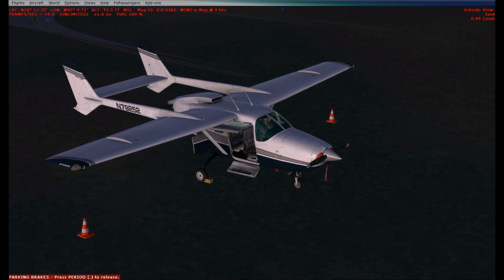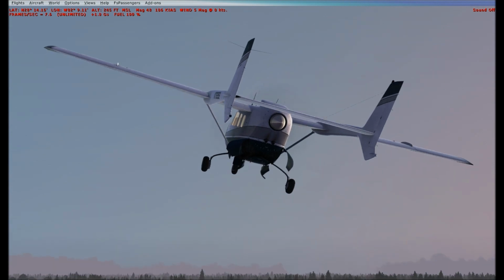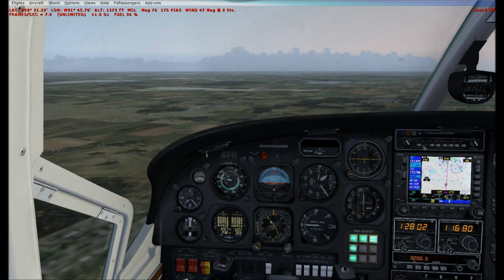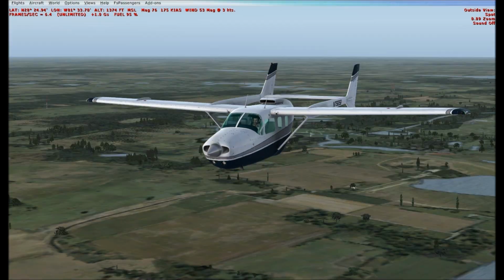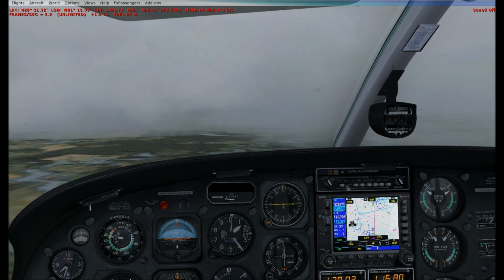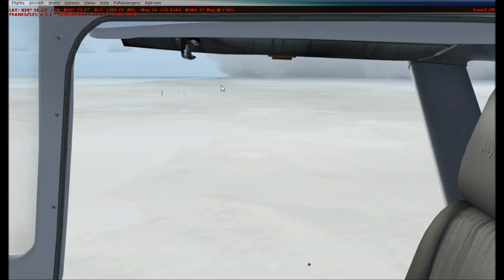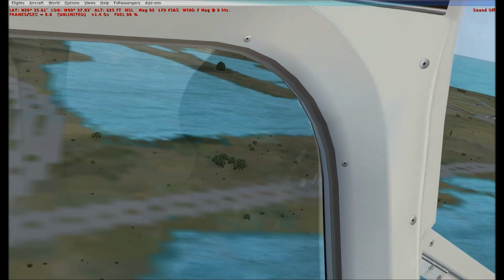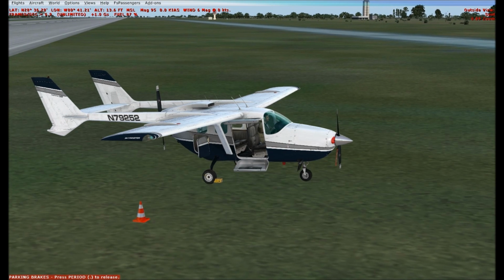ush 'n' Pull Skymaster 337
No its not a tug of war between engines